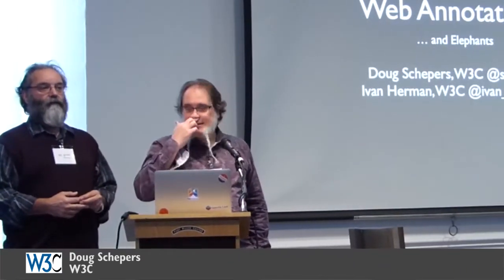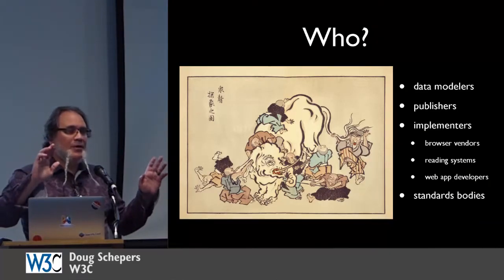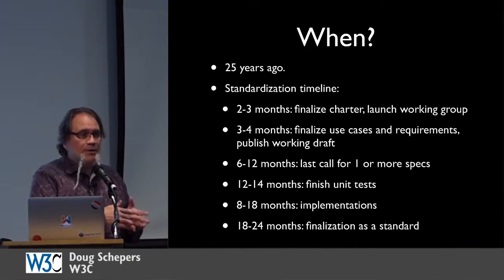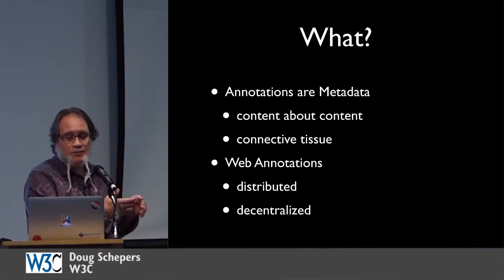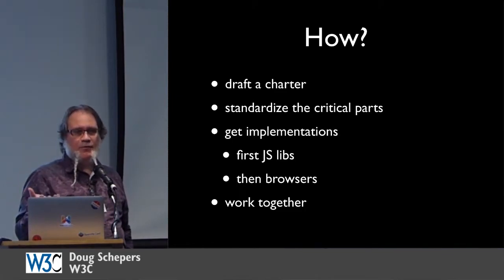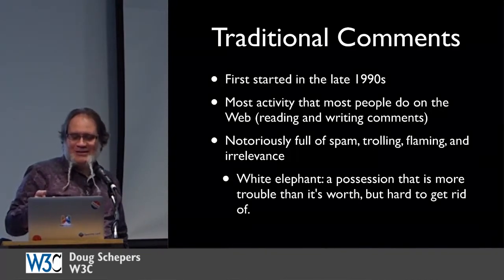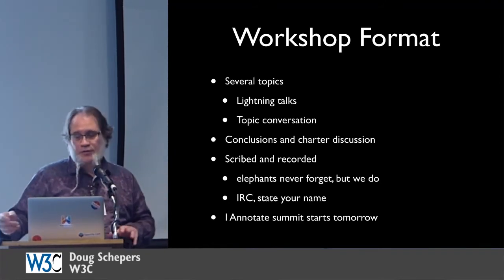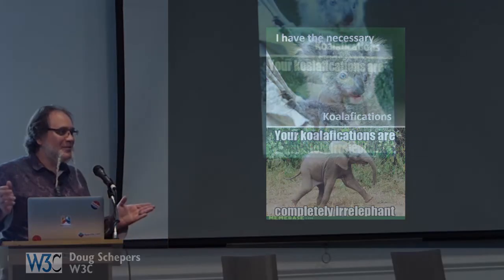Web Annotations and Elephants ~ Doug Schepers @ W3C Web Annotations Workshop